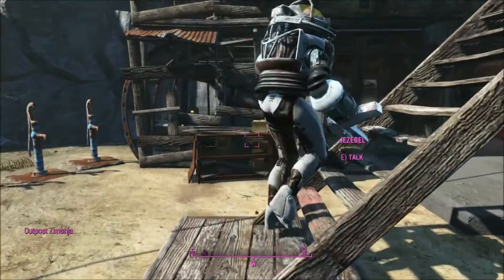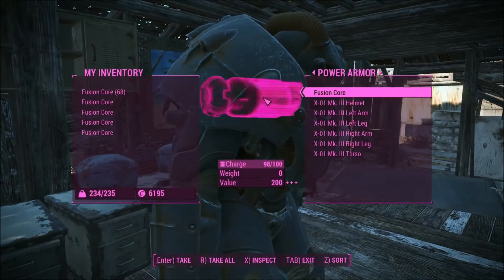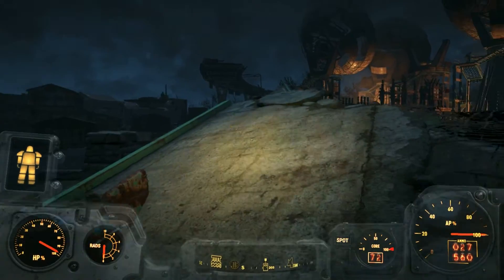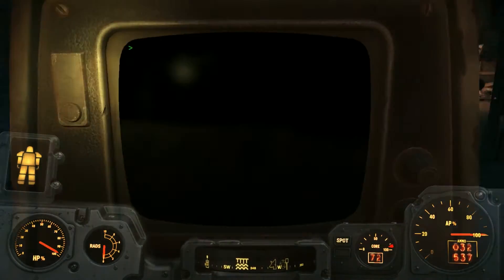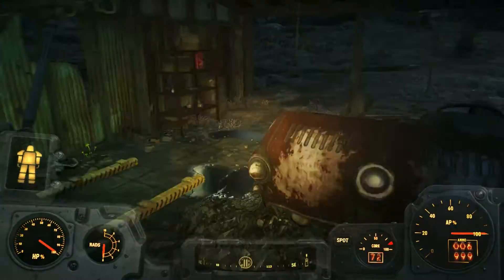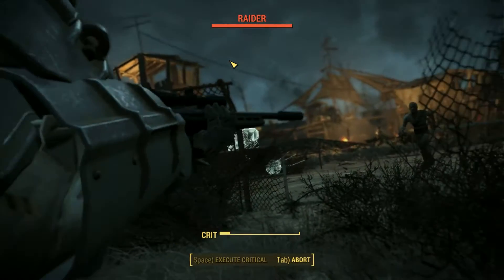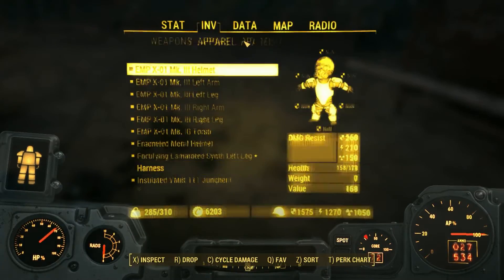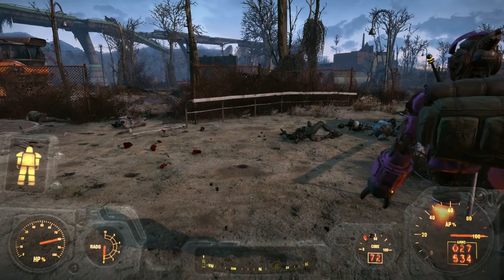Fallout 4 [#137] Robot Race | Automatron DLC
I'm playing on Survival mode, LOL.  I love to hear from you!